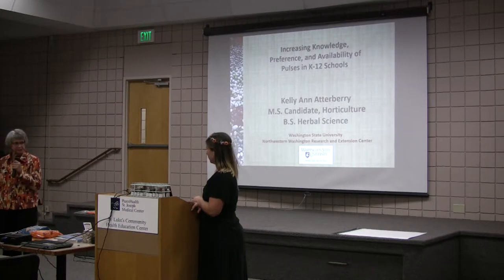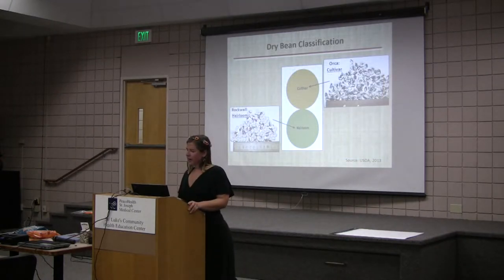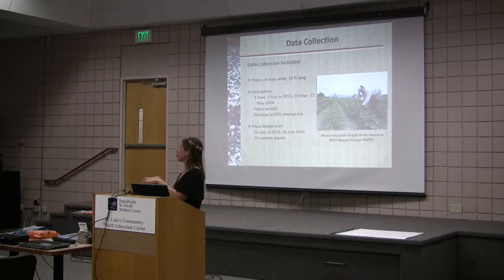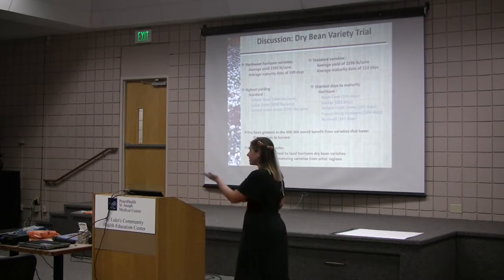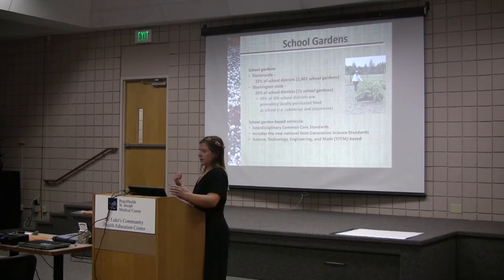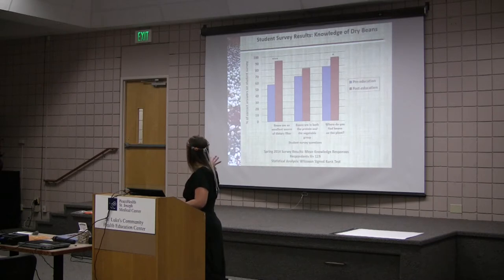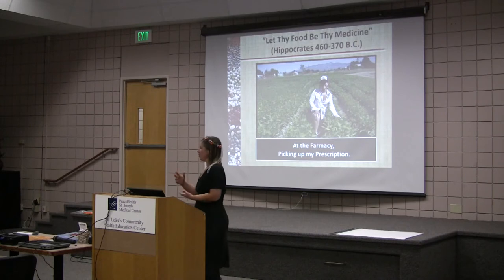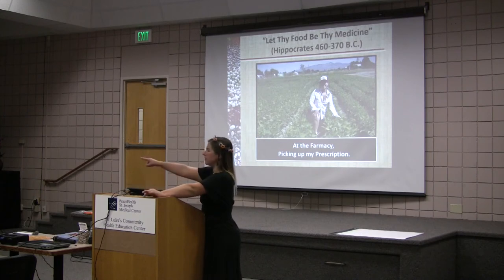Beans, Kids & Farmers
Kelly Atterbury, WSU M.S. candidate in the department of Horticulture, discuss her project on growing local dry beans.